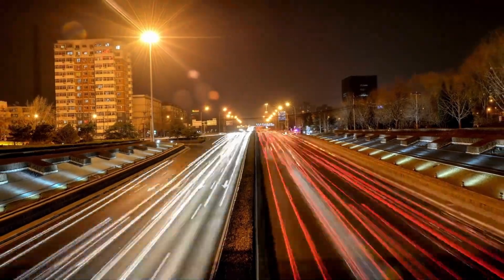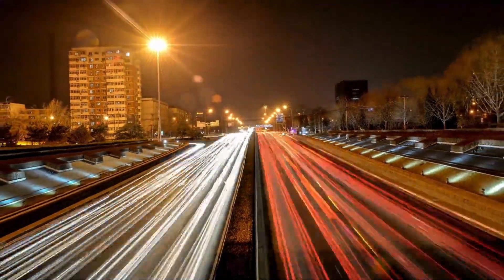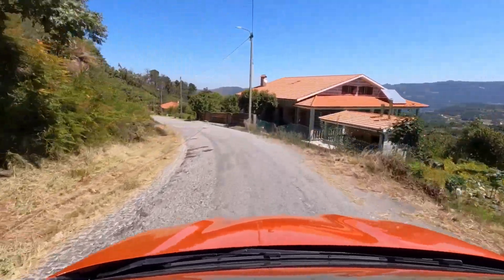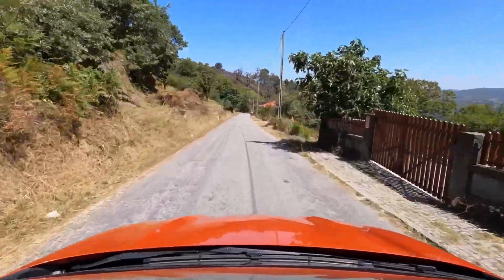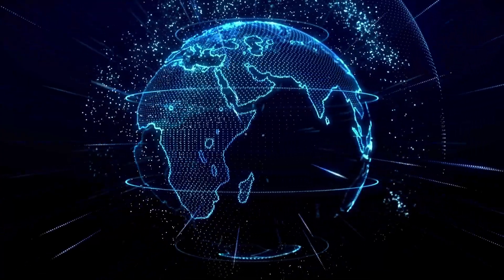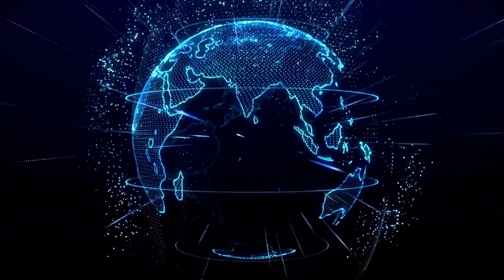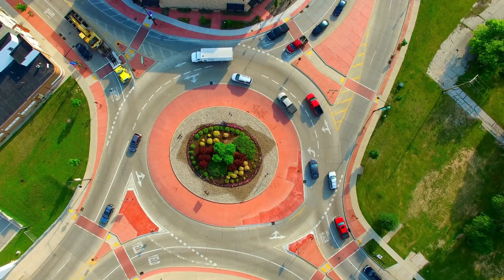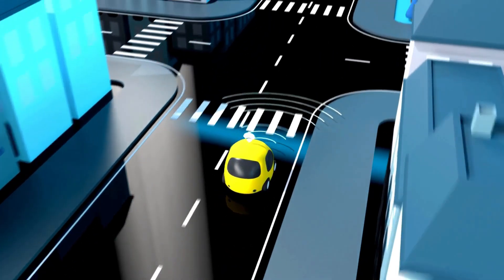How long does it take to charge Audi e-tron? Charging speed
We explore the charging time for the Audi e-tron and its charging speed. Learn how much time is needed to fully charge the Audi e-tron and get insights into its charging capabilities.

We discuss the charging time of the Audi e-tron, focusing on how long it takes to fully charge. You'll find out the charging speed of Audi e-tron and the time required for a complete charge. Get the details on how long to charge the Audi e-tron and the total charging time needed.

How long to charge Audi e-tron?
How long does Audi e-tron take to charge?
Audi e-tron charge duration